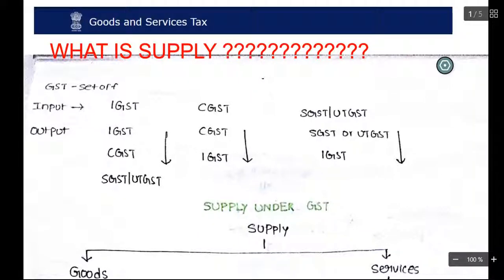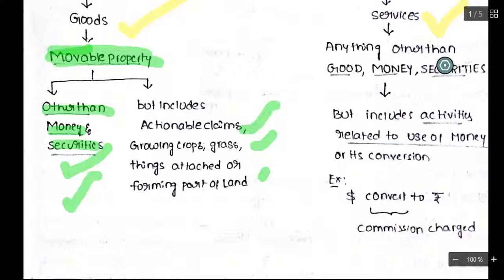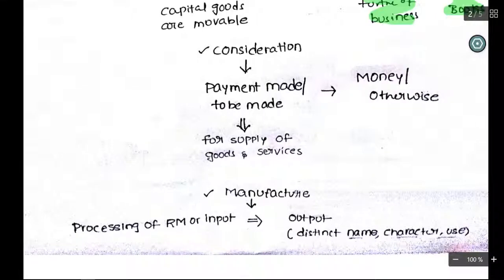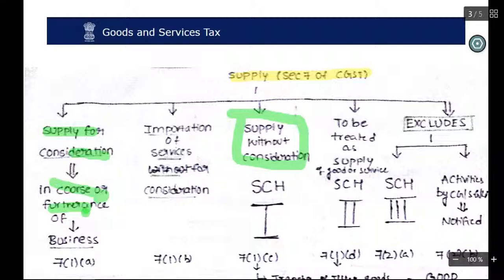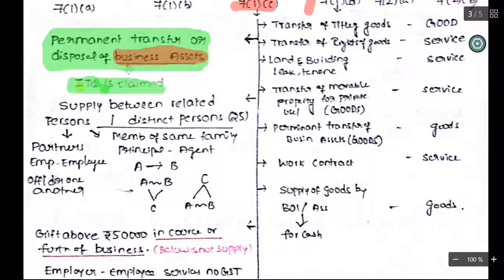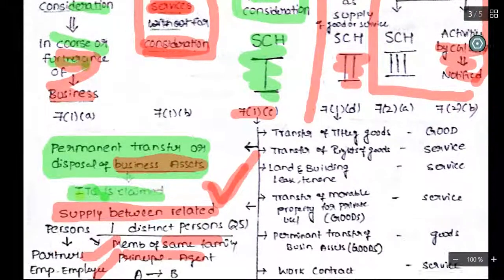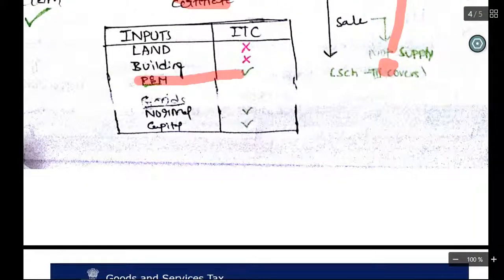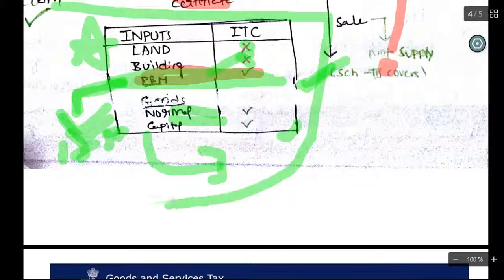SUPPLY UNDER GST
WITH IN 30 MINTS
EXAM POINT OF VIEW